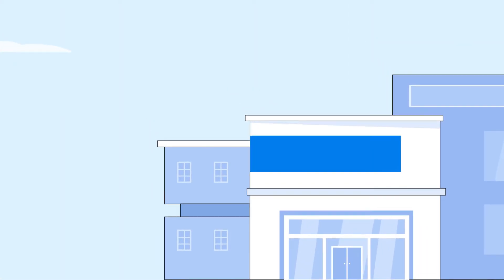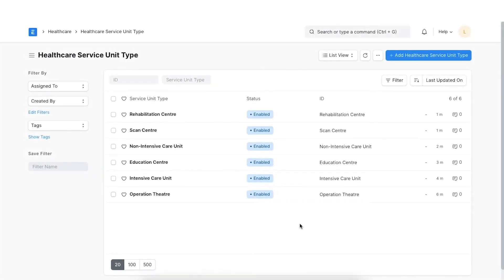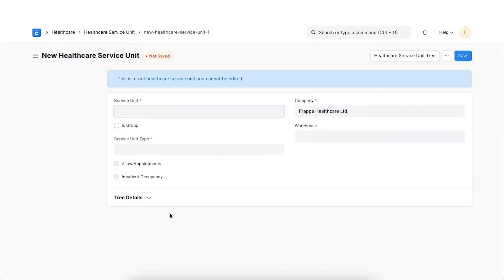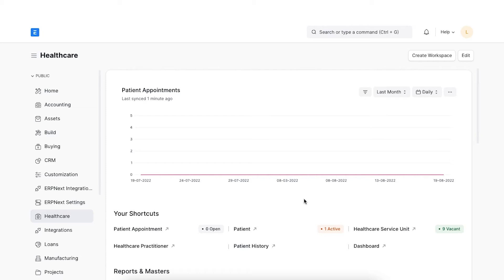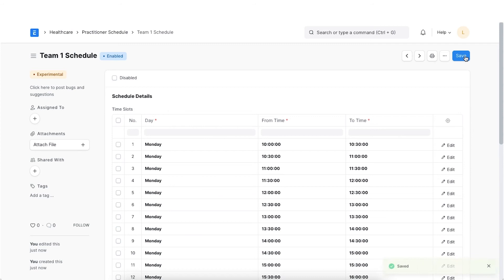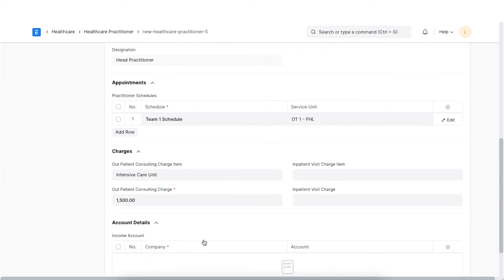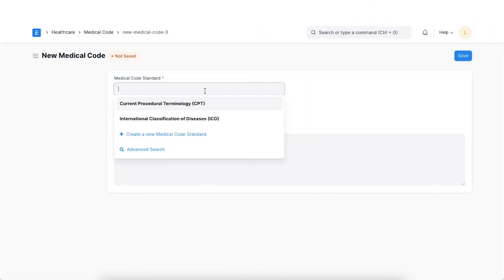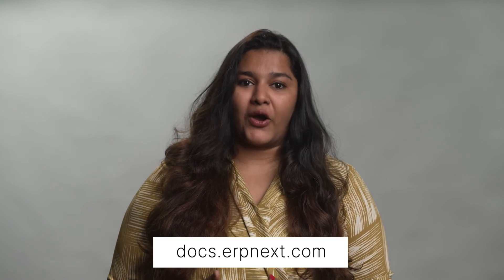Master Data and Setup in Frappe Healthcare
In this video tutorial, we will learn how to manage and set up various master data like healthcare practitioners, their schedules, medical departments, Healthcare service unit types, medical code standards, and much more with Frappe Healthcare.

Please note that this module has been segregated out as a separate app from ERPNext named Frappe Healthcare